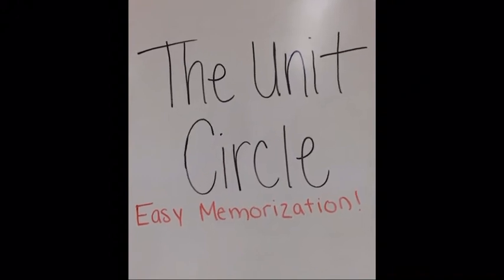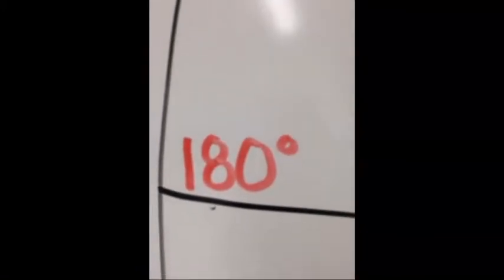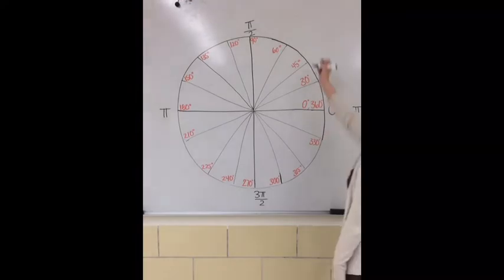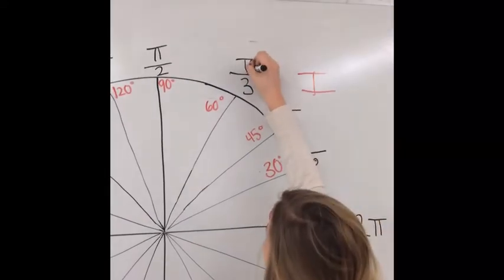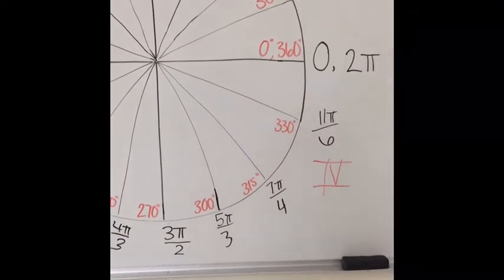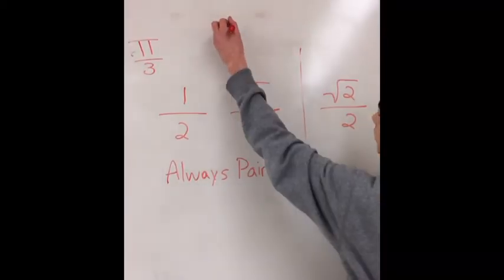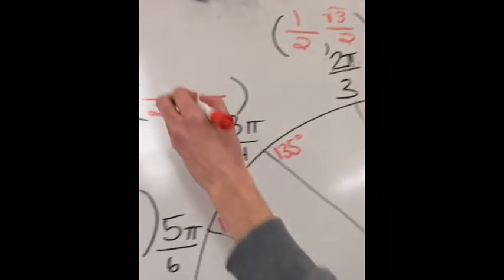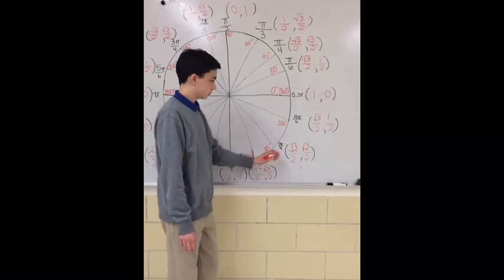The Unit Circle!